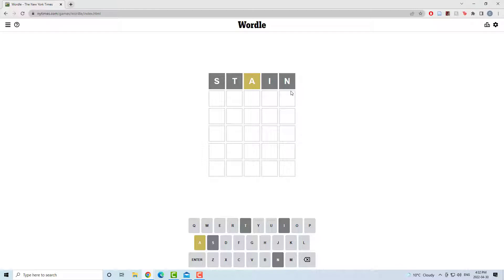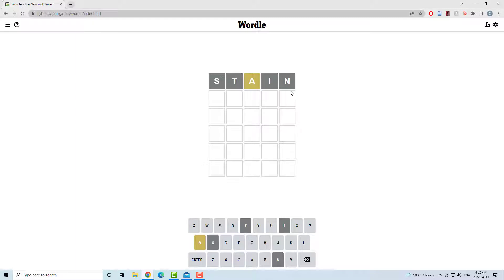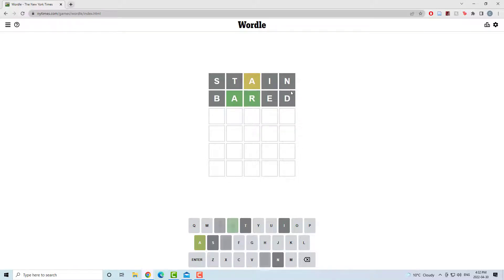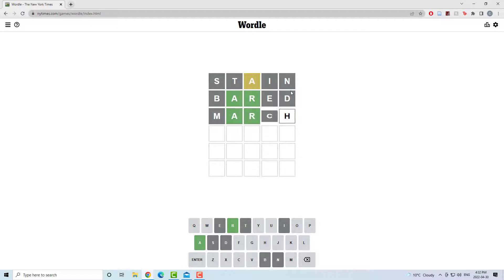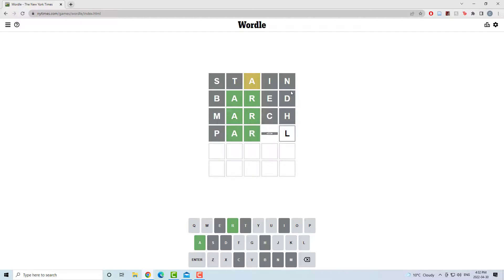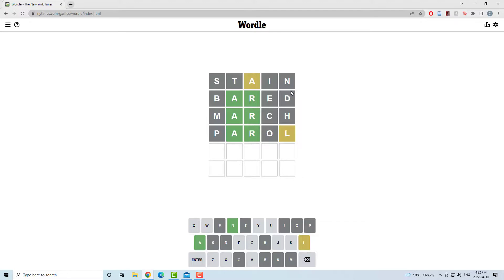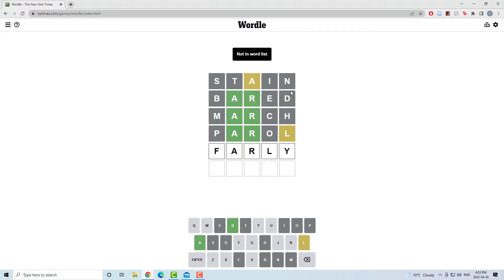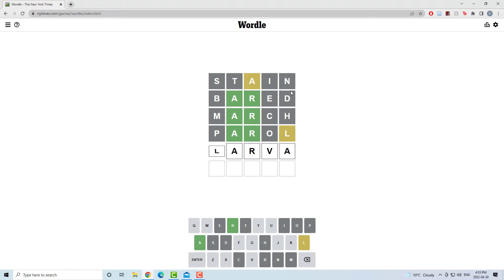Wordle Got a Little Bugged Out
Wordle 315 - 5/6